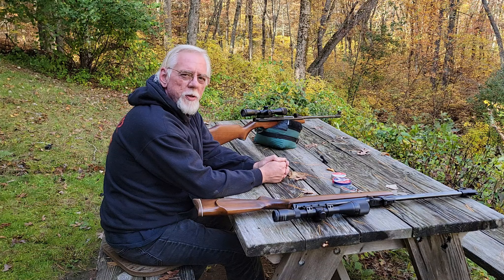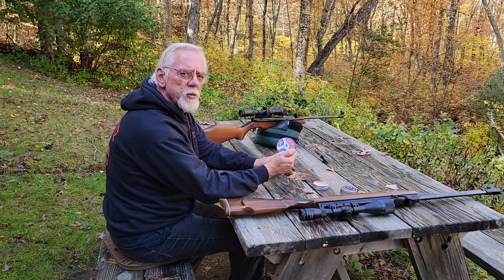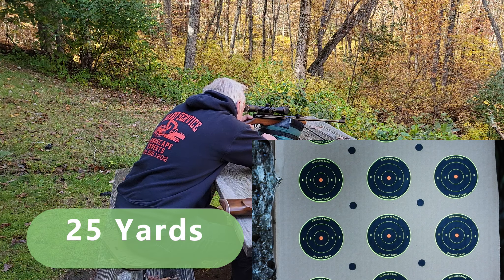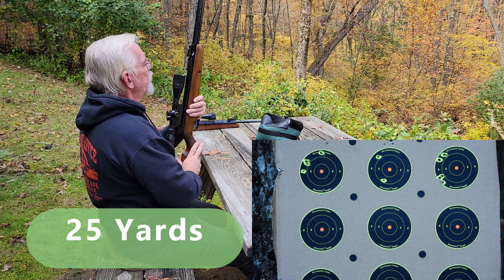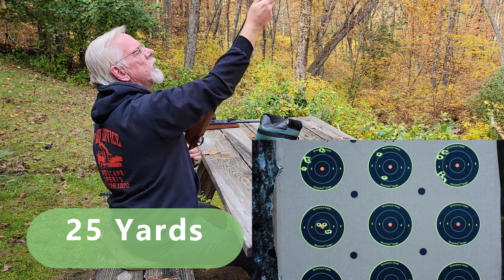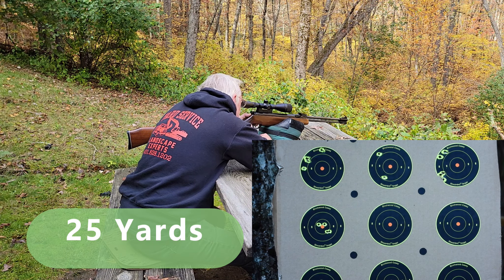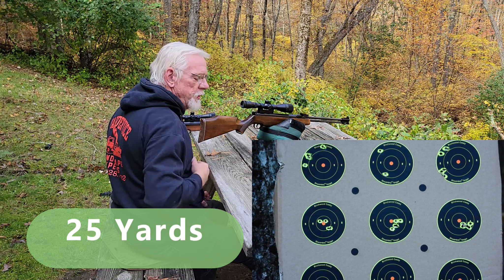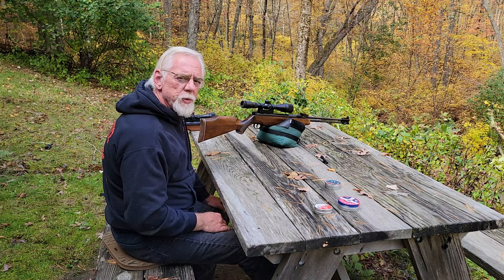A Pair Of Webley Air Rifles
Here I compare a couple of Webley air rifles at the shooting bench, a Tracker and an Eclipse. Spoiler alert! The Tracker has some accuracy issues. You're invited along to see the results.